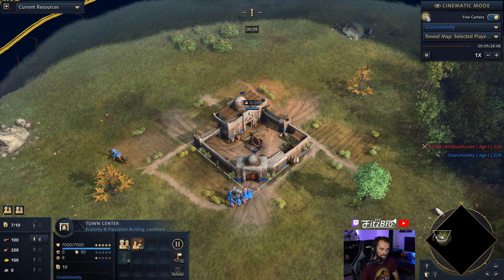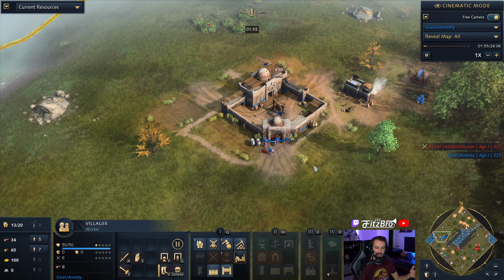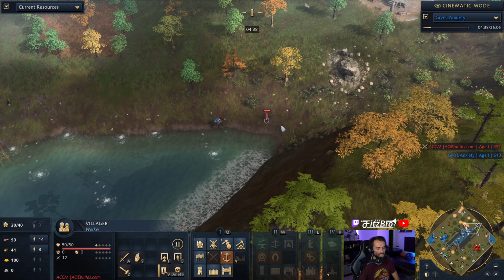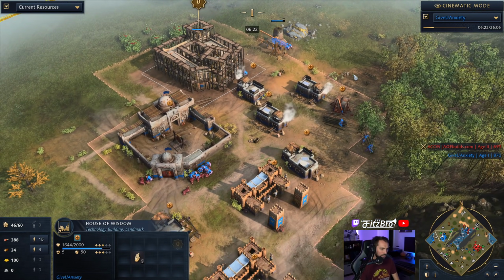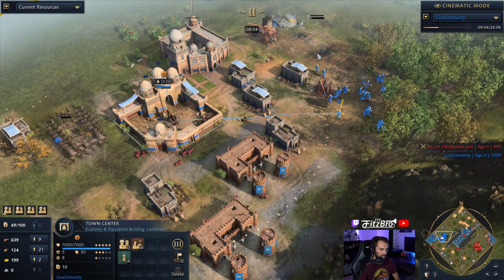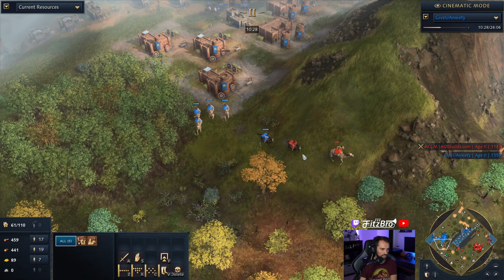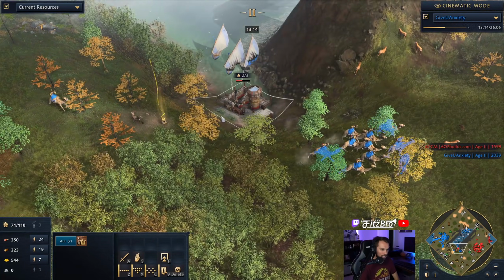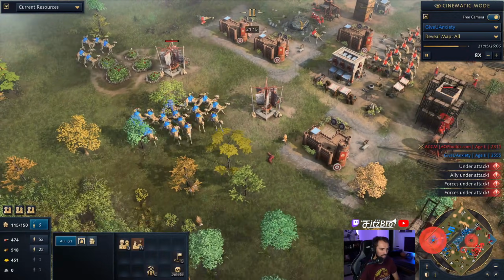Age of Empires IV - Build Order Breakdown - GiveUAnxiety's Abbasid Opening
This video features a build order analysis of @GiveUAnxiety 's opening as the Abbasid Dynasty. He is ranked #5 in Age of Empires IV at the moment.